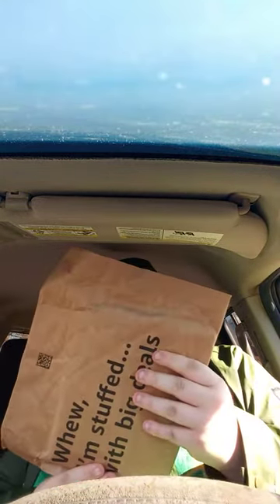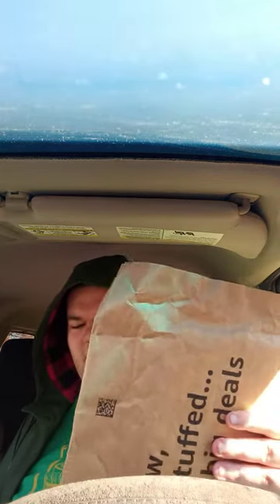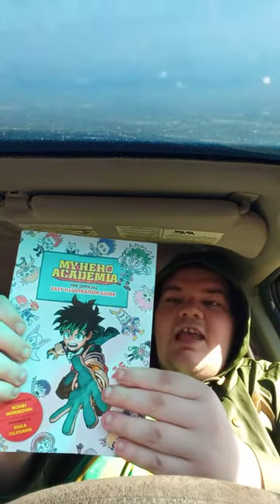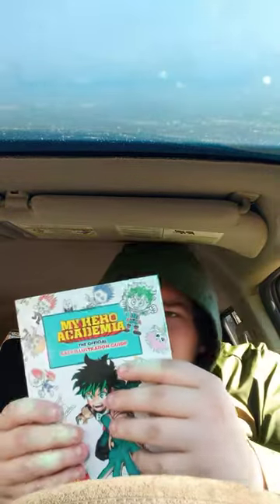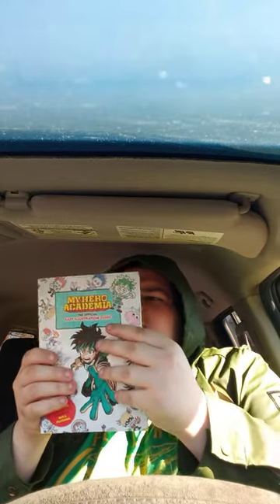My Hero Academia The Official Easy Illustration Guide Unboxing Plus Review